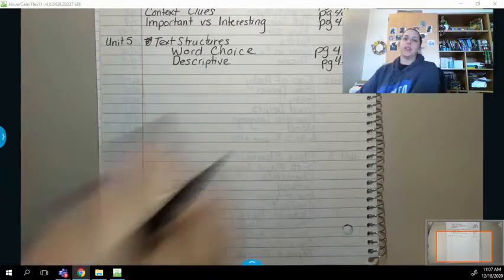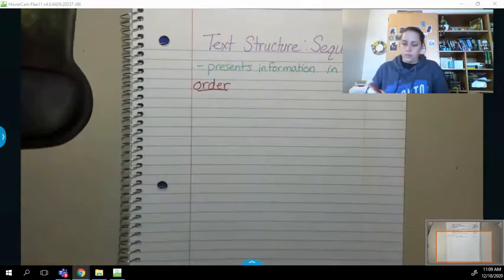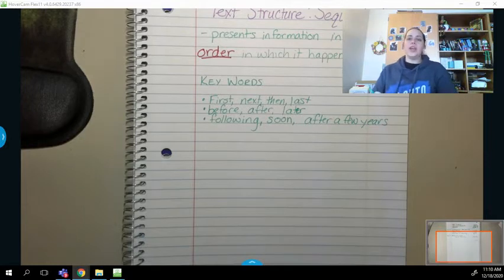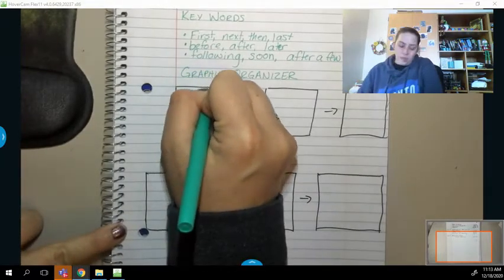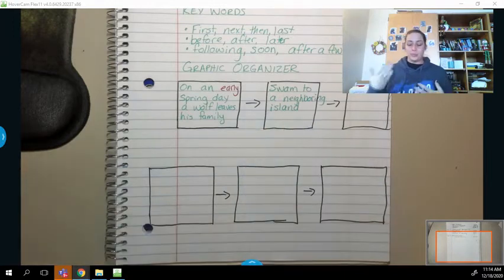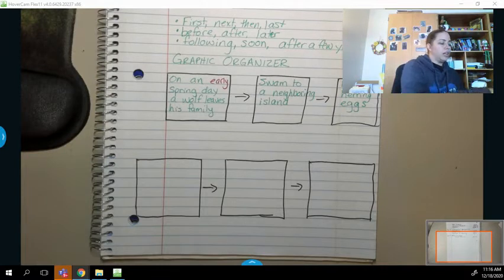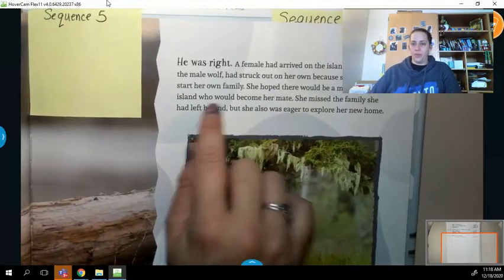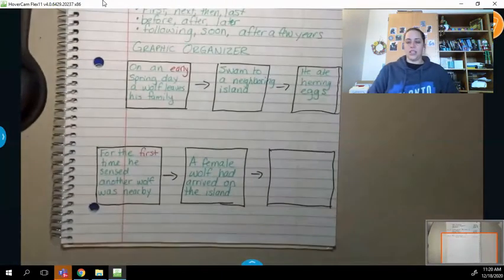Text Structure: Sequence